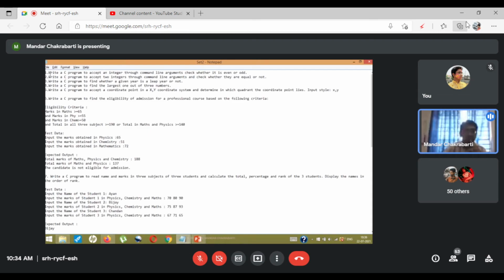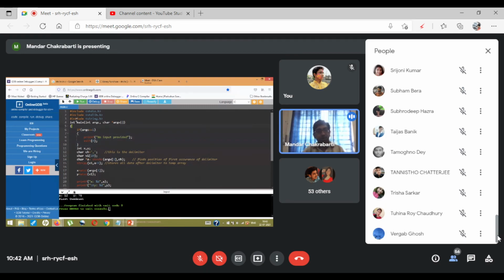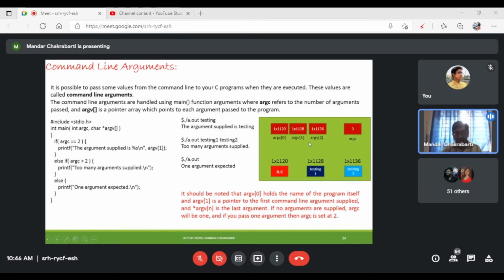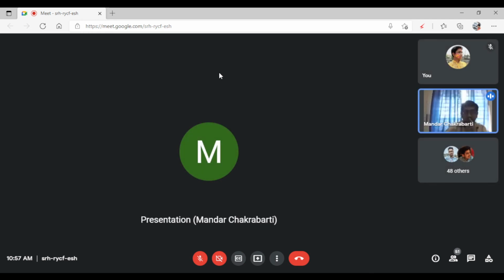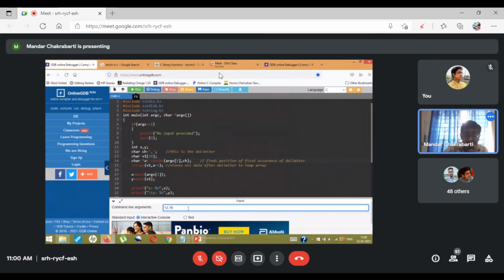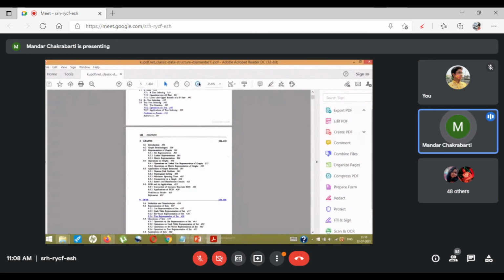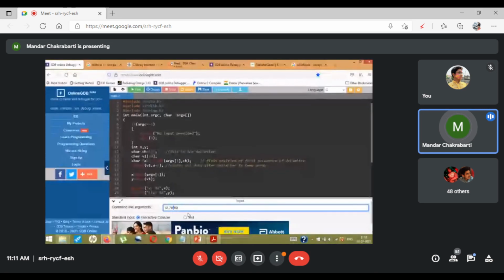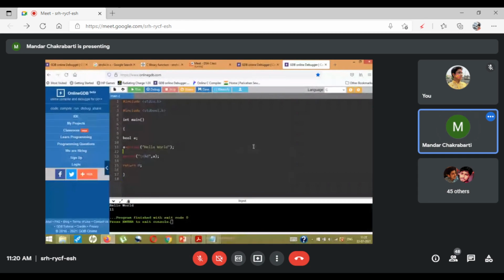DSH(Data Structure) concept...C programming basic... Part:1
Iem-Uem. Specially Uemk
Live Classrecord.
Professor: Prof. Mandar Chakrabarti